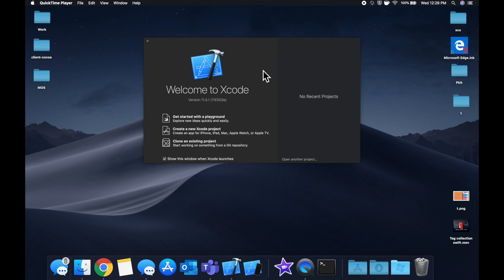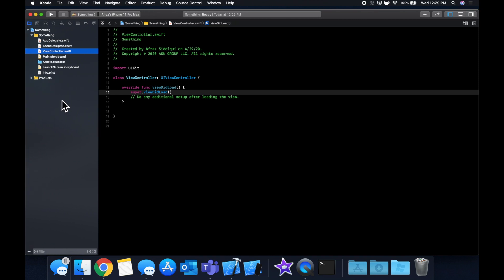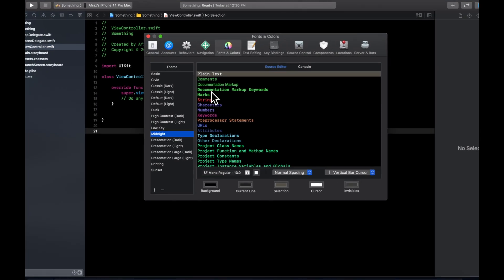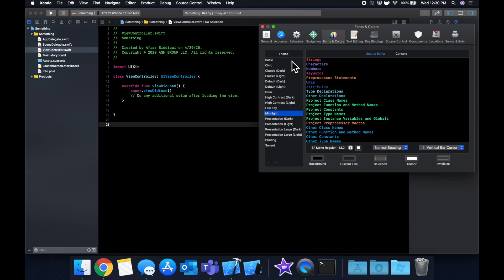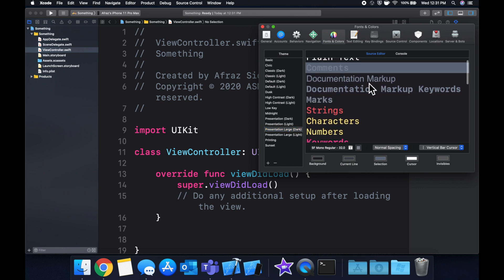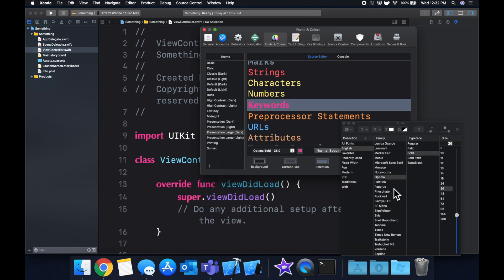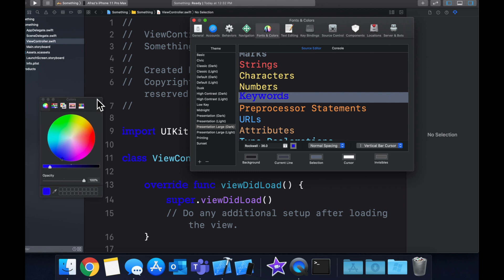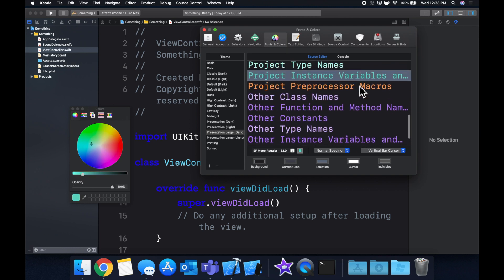Xcode 11 Themes & Customization (Swift + iOS)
In this video we will look at how we can customize the theme and appearance of Xcode.